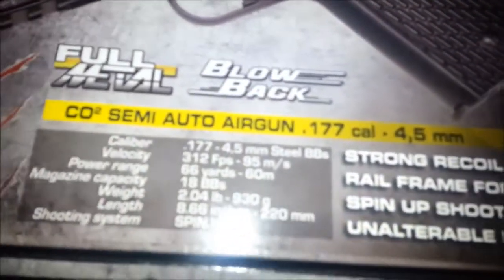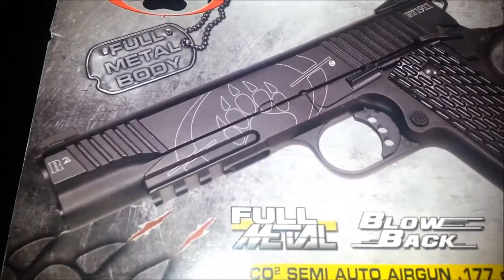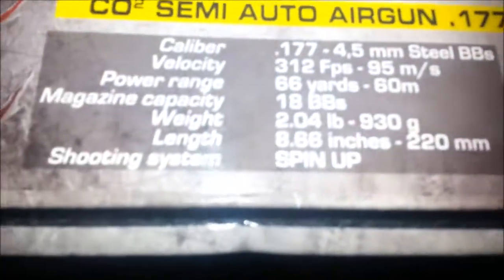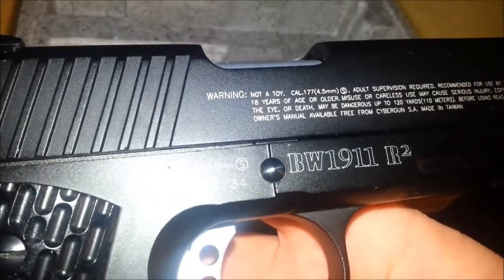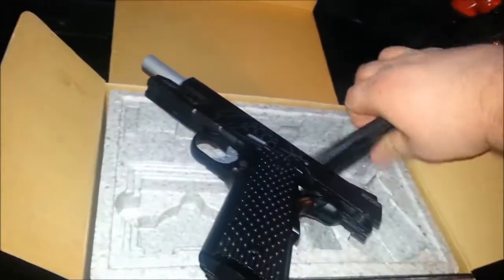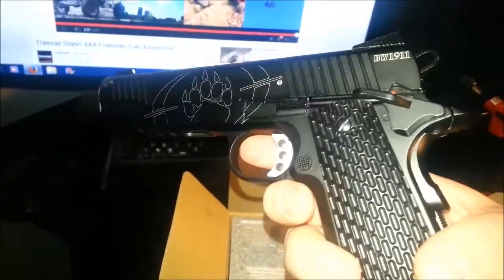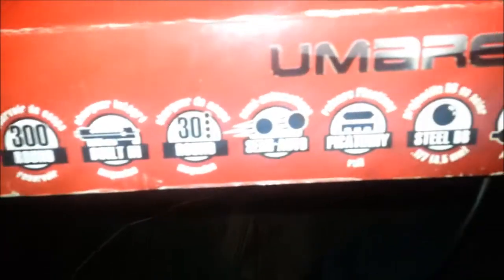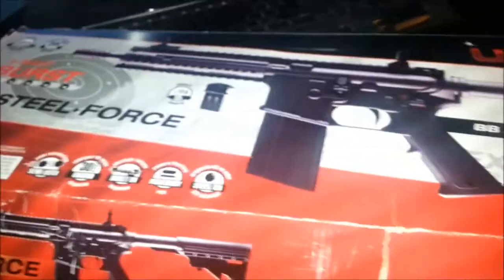cold start fish gallery and a new hobby